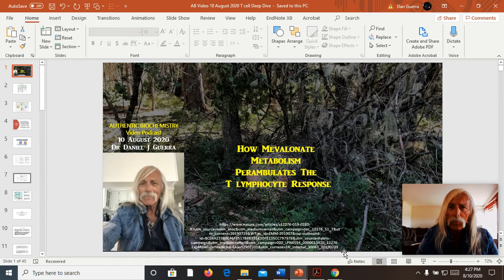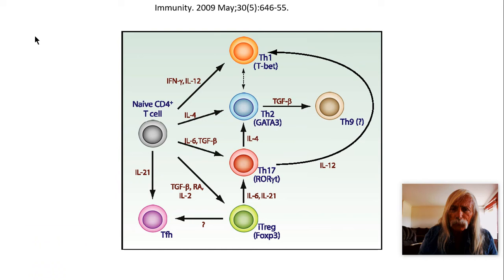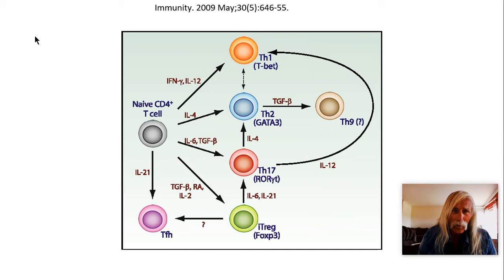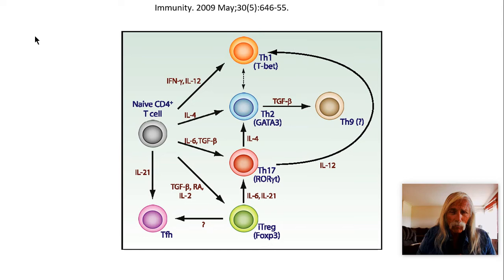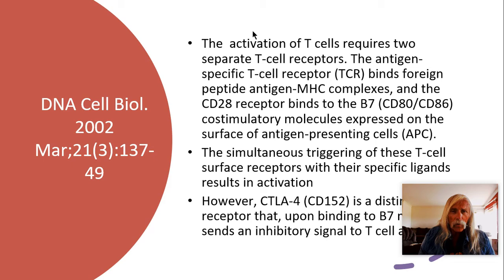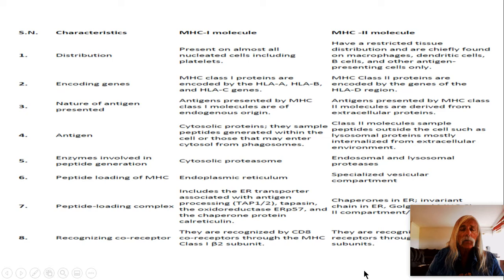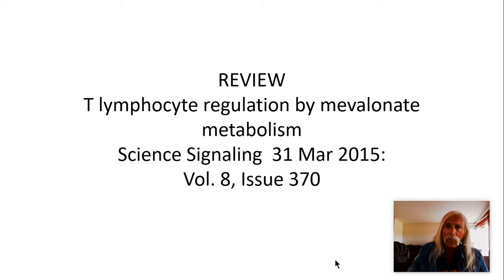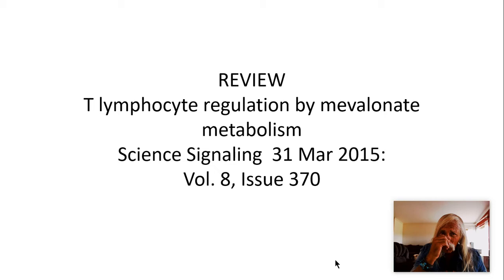Dr Dan Guerra presents "How Mevalonate MetabolismPerambulates The T lymphocyte Response". 10Aug2020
Dr Daniel Guerra provides the introduction to T lymphocyte differentiation and regulation at the level of lipid metabolism and bioenergetics. 10 August 2020. Product of Authentic Biochemistry Podcast Video Series.